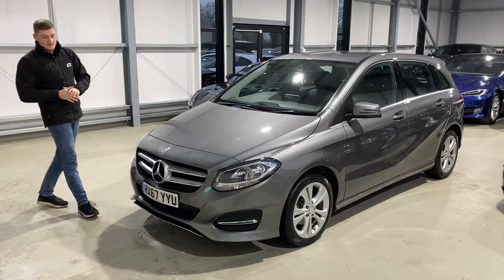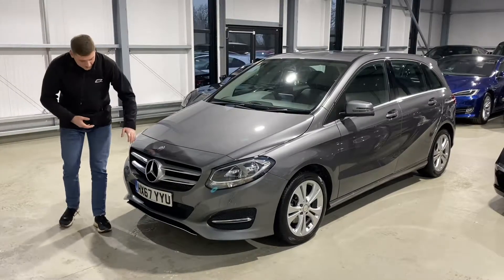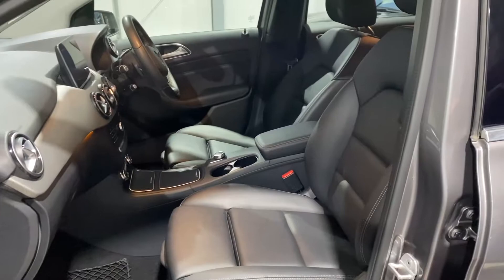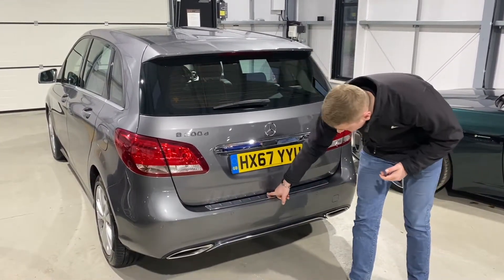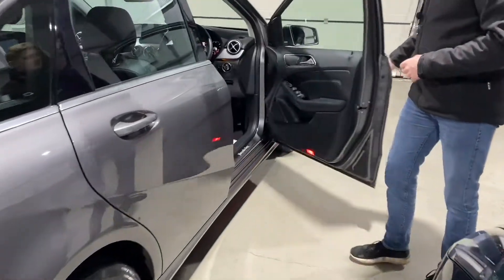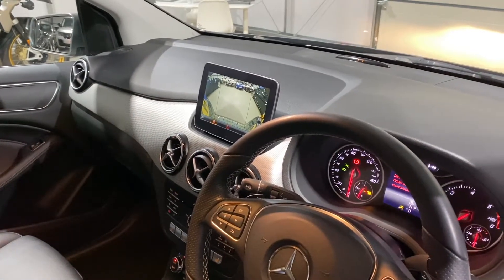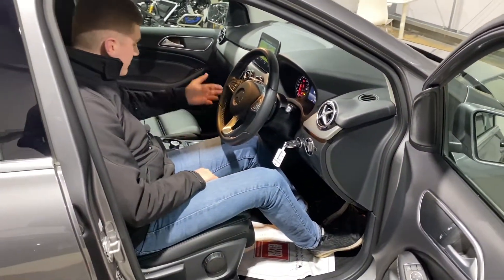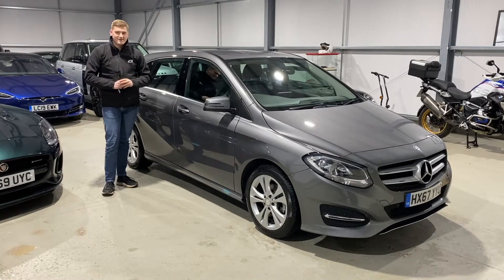2017 Mercedes B200d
Mountain Grey metallic with Black leather interior. Reverse camera, navigation, heated seats, apple CarPlay, etc.